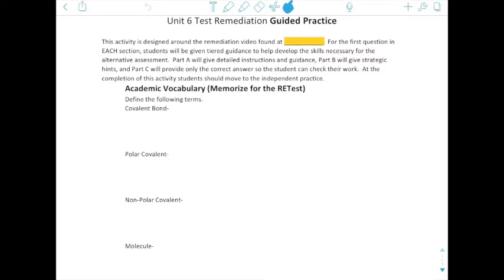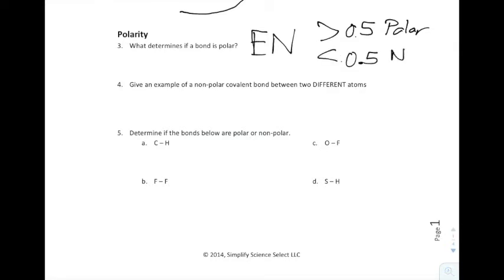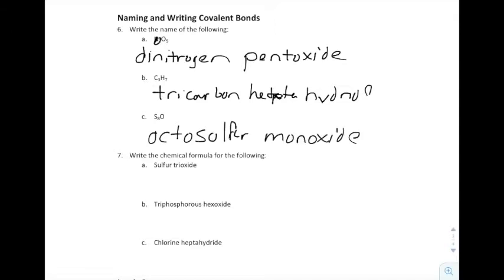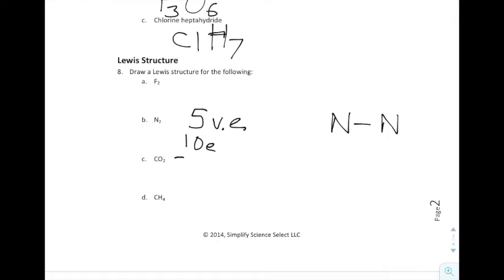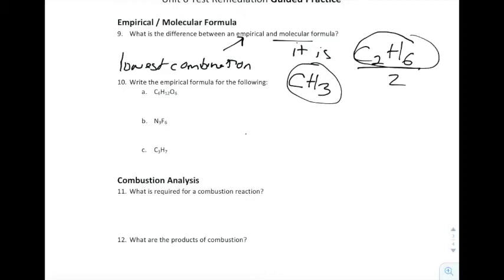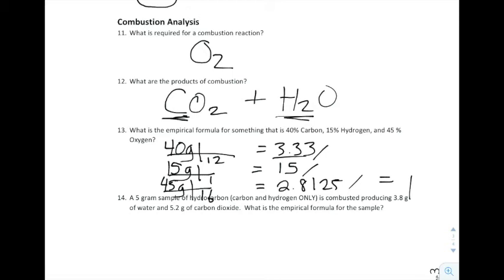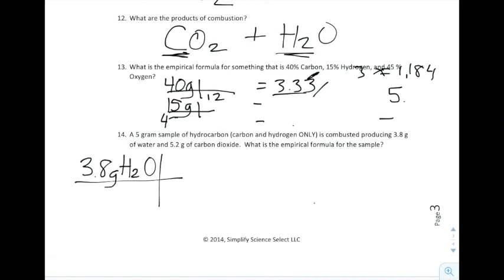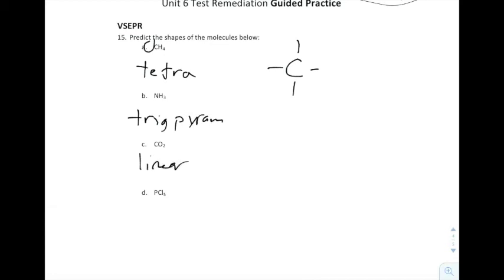RC Unit 6 Guided Practice